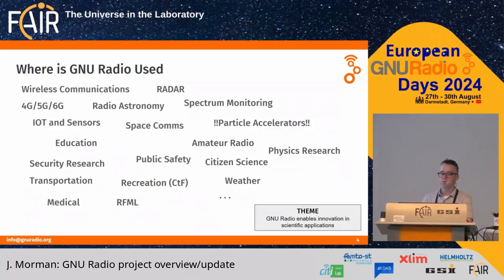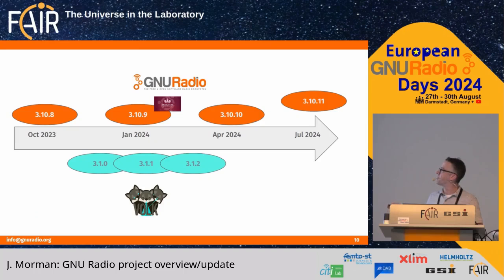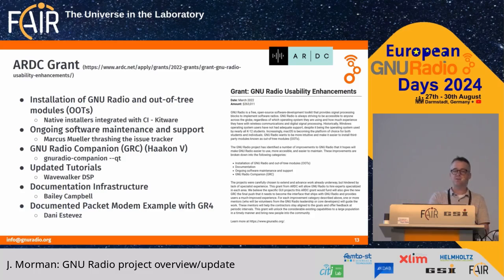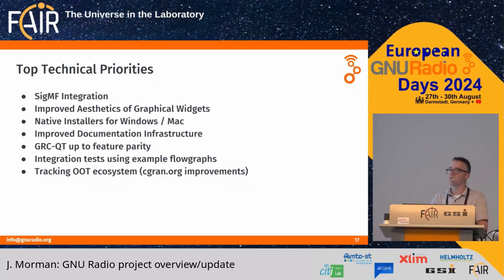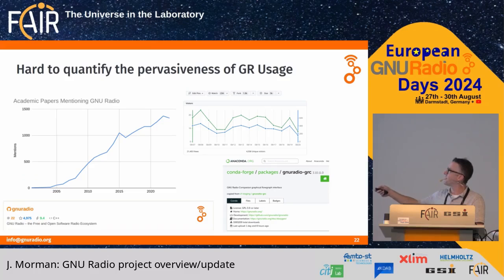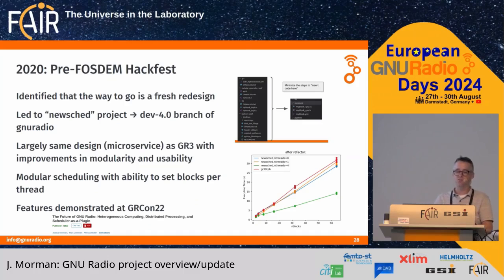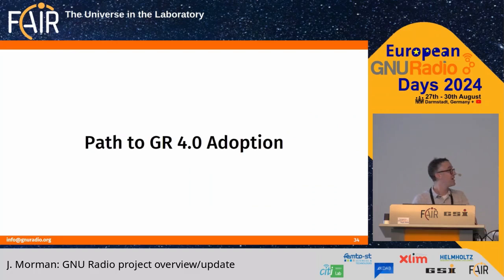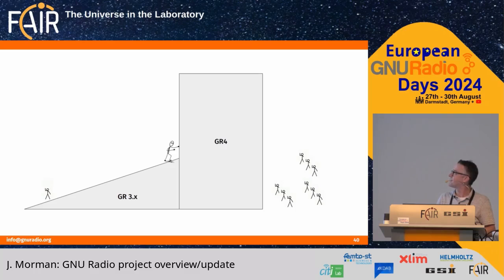GNU Radio Project Overview and Update (Josh Morman)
In this talk, we will explore the latest developments within the GNU Radio organization and highlight significant advancements in the broader community. We will delve into the current state of the project, showcasing key initiatives and collaborations. Additionally, we will present our vision for the future of GNU Radio, emphasizing the pivotal role of GR 4.0 in shaping the project's trajectory and how these advancements will drive the evolution of GNU Radio, fostering greater accessibility and performance for users and developers alike.

This talk took place on 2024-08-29 at GSI/FAIR Darmstadt, as part of the European GNU Radio days 2024.